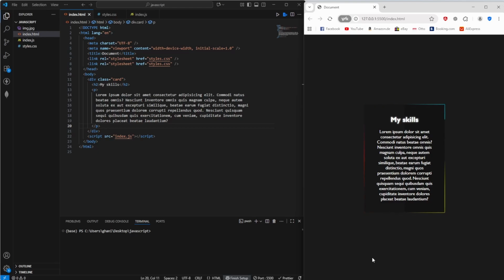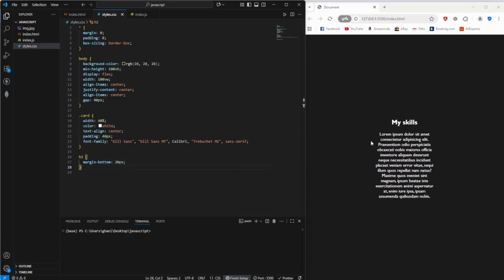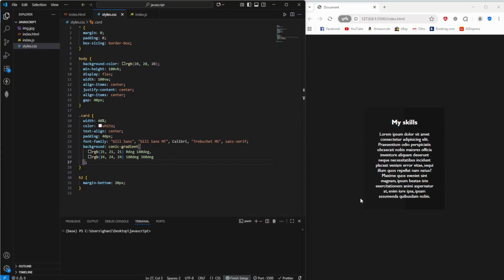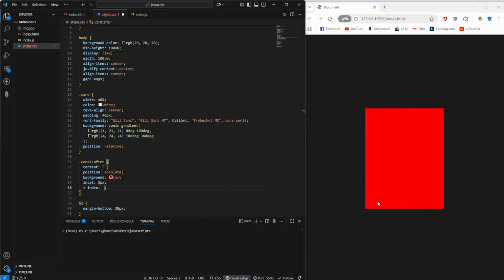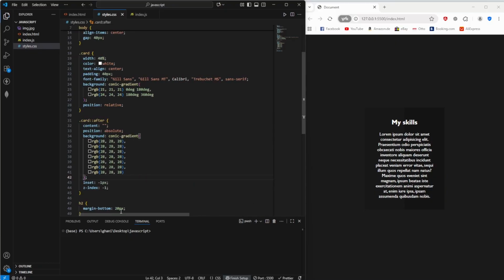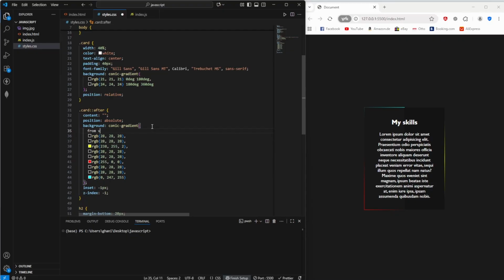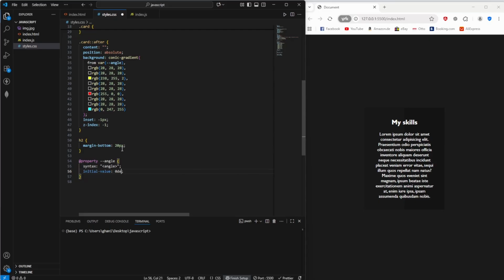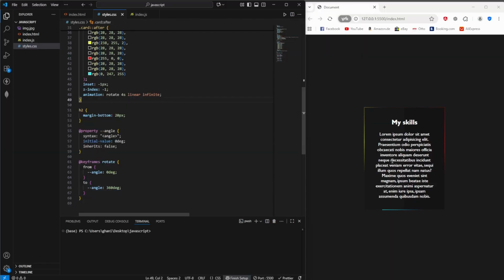Animated Border Card Effect In HTML & CSS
Create a modern Animated Border Card Effect using HTML & CSS with smooth gradient animations. This tutorial shows you how to build eye-catching cards that stand out in any web design. Perfect for beginners and developers who want to level up their CSS animation skills.